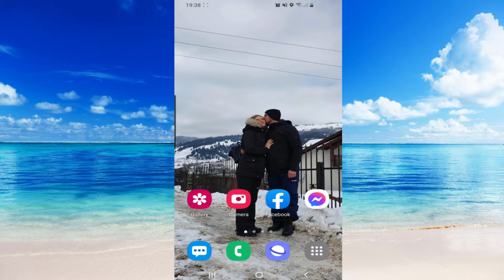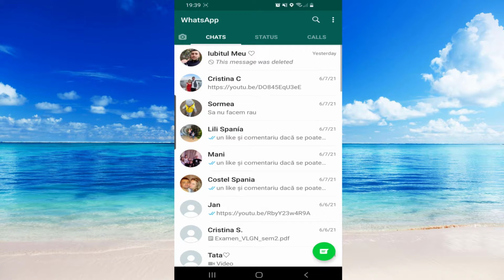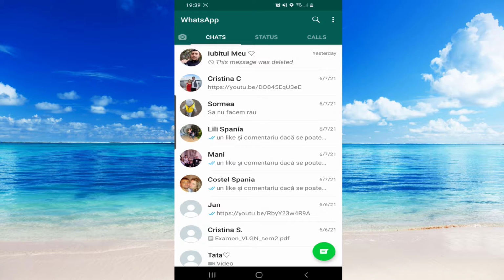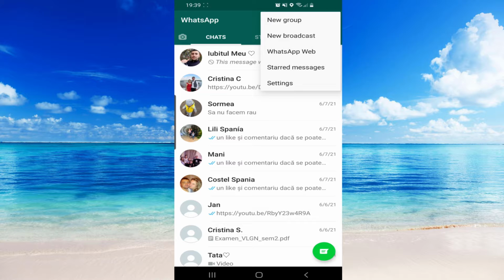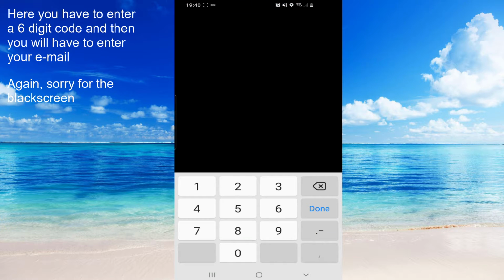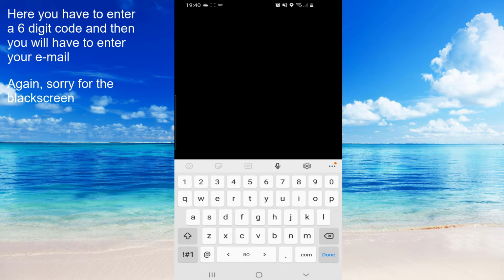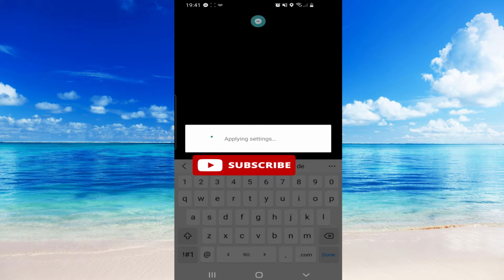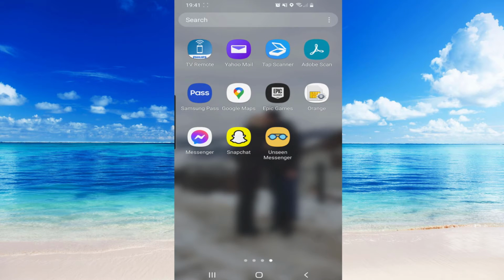How to Lock WhatsApp with password | NO APP NEDEED 2021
NO THIRD-PARTY APP NEDEED !!! In this video I'm showing you How to Lock WhatsApp with password | NO APP NEDEED 2021! Now you don't have to worry if someone else will take your phone because they will not be able to see and read your conversations.